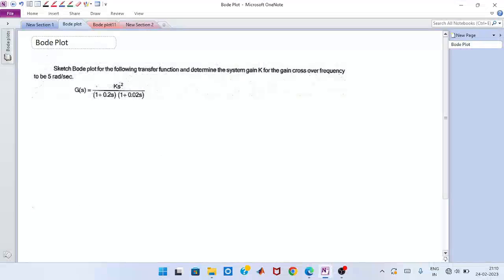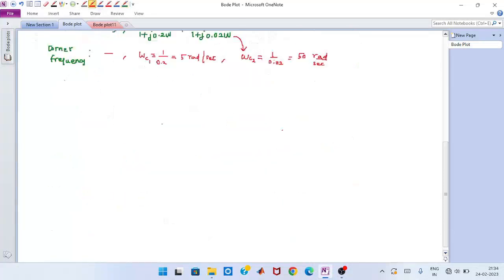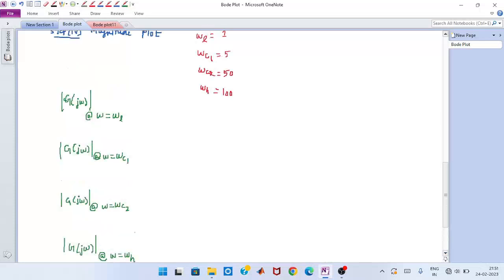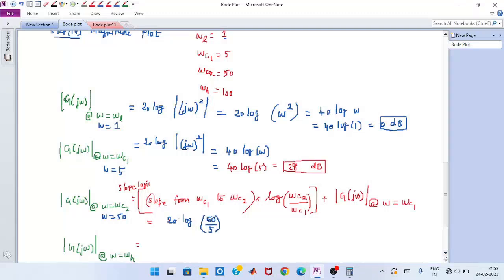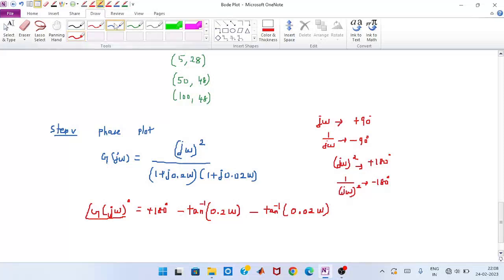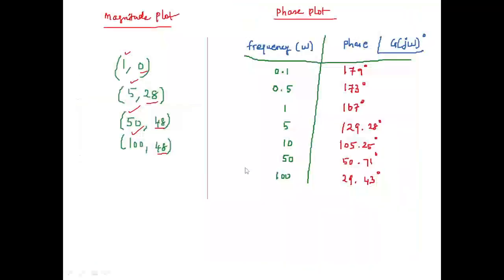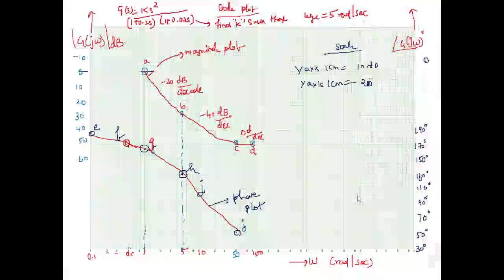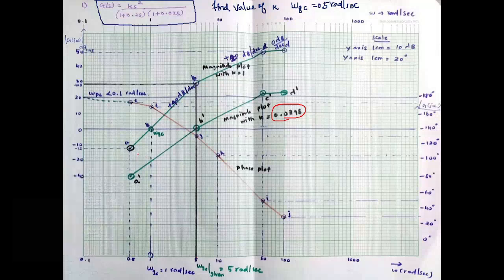Bode plot - solved problems